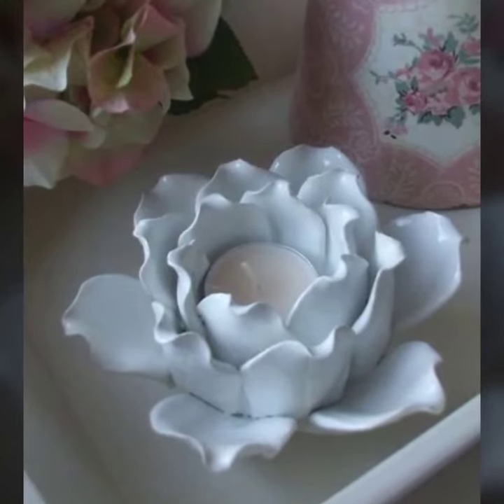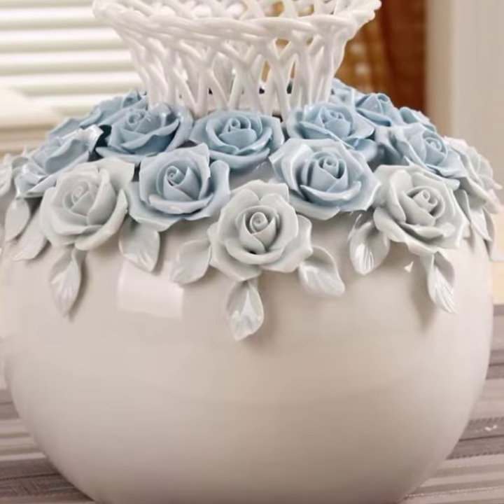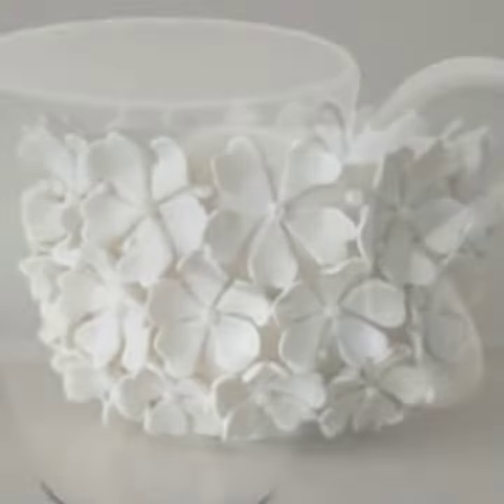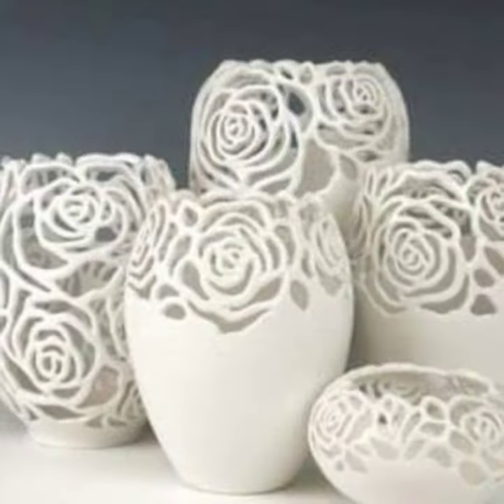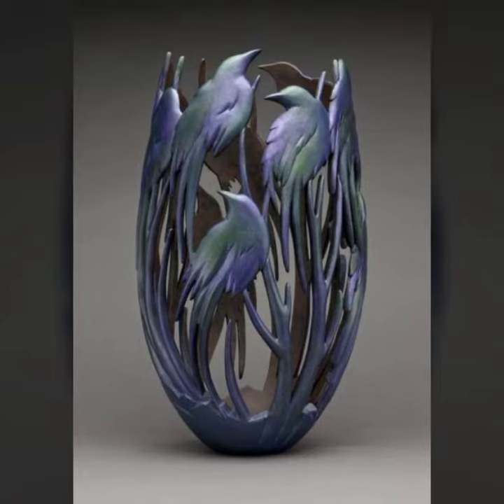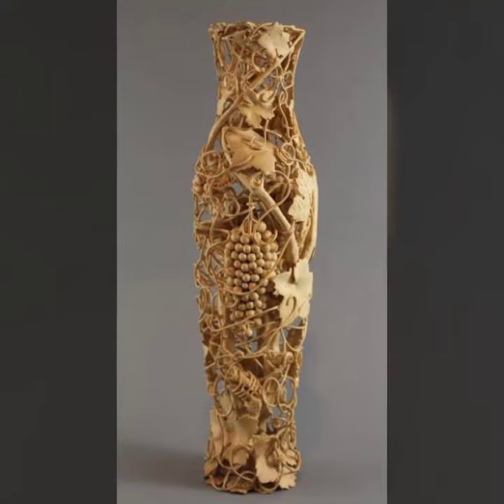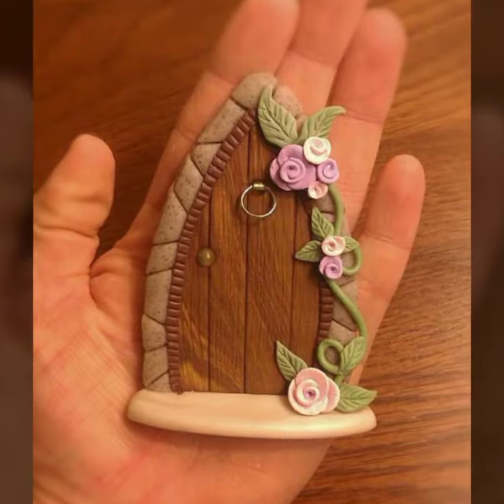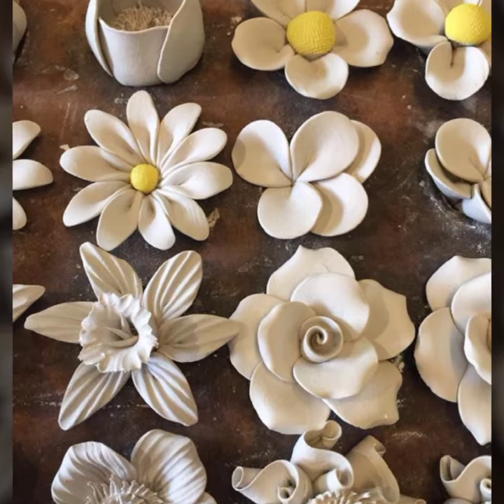Creative Cardboard Showpiece Ideas: 30 Amazing Designs You Can Make at Home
Creative Cardboard Showpiece Ideas: 30 Amazing Designs You Can Make at Home#roomdecor